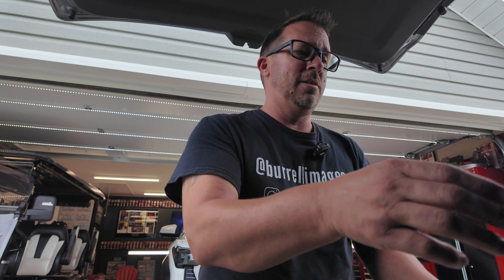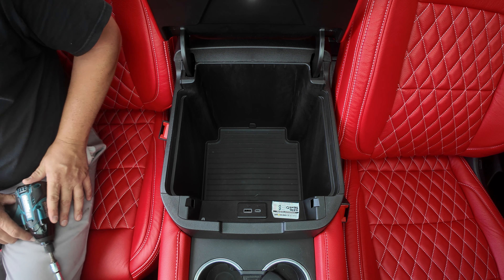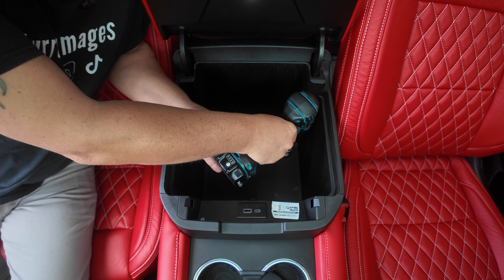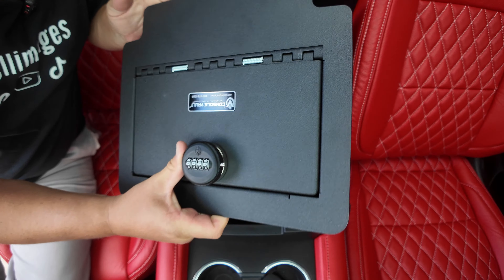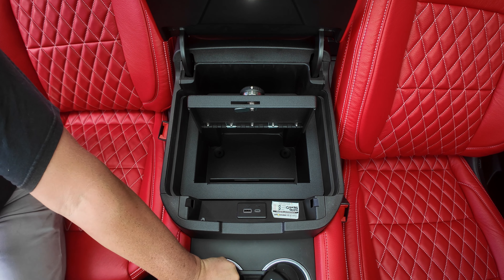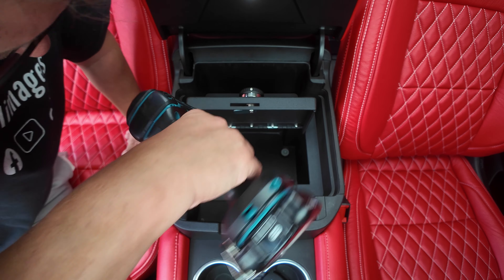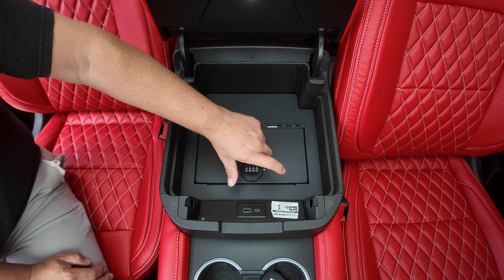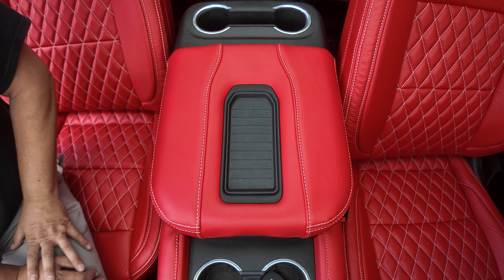Console Vault Install - '24 Tahoe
For my SEMA 2024 build, I am doing a '24 Chevy Tahoe RST and needed a safe to secure things when needed. I partnered up with @consolevaultllc8913 and picked up one of their console safes for it. I have one in my Sierra and knew I needed one for this build as well.

Check out the super simple install that will provide the needed security for your valuables.